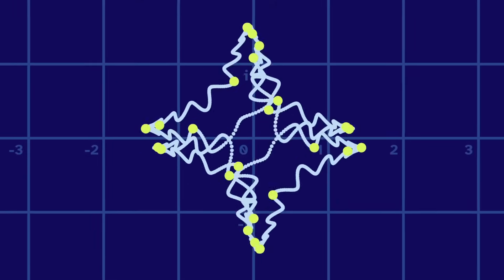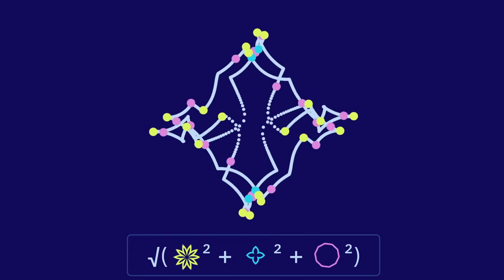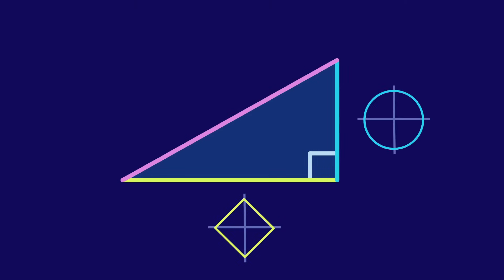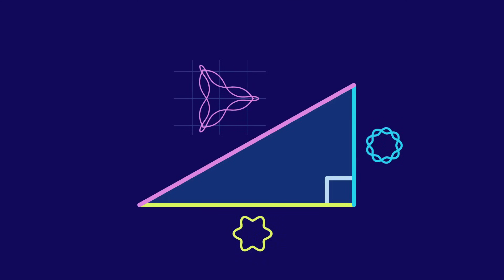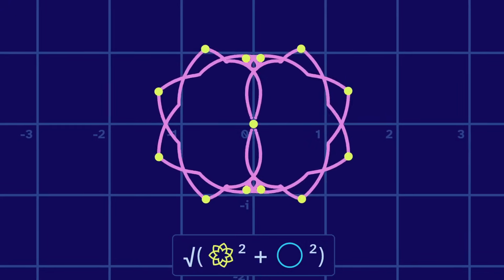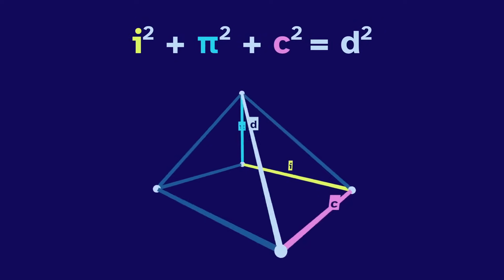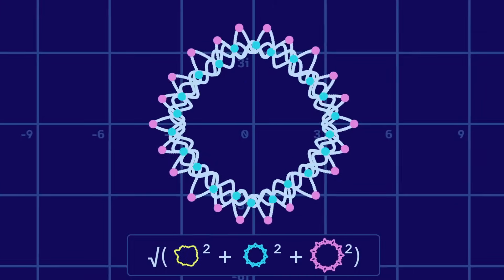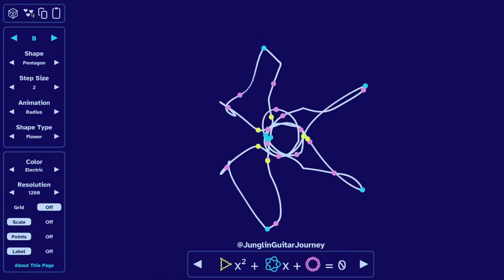Cursed Pythagorean Theorem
What if the side lengths of a triangle were shapes? This idea is bizarre, but the resulting area of the triangle is fascinating!